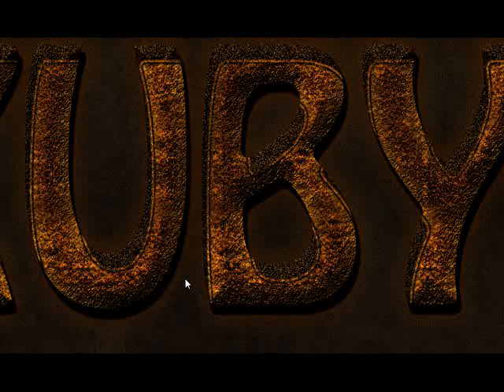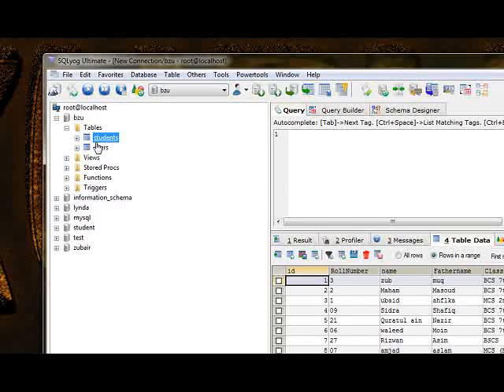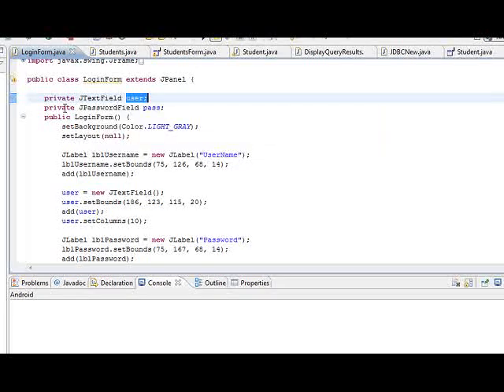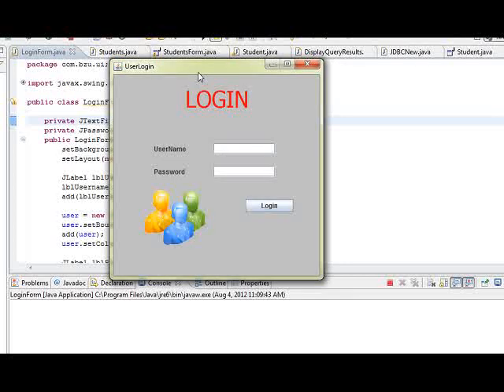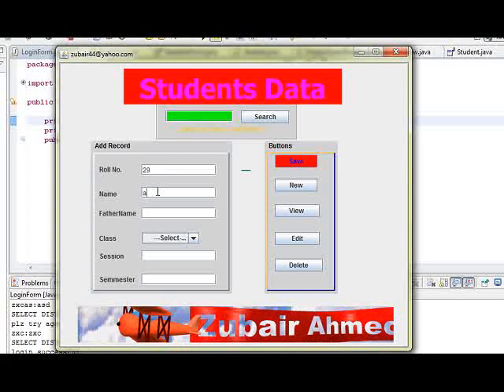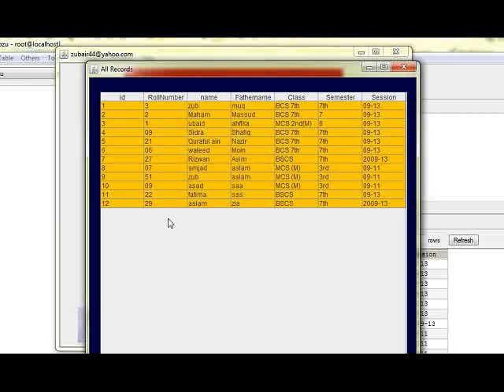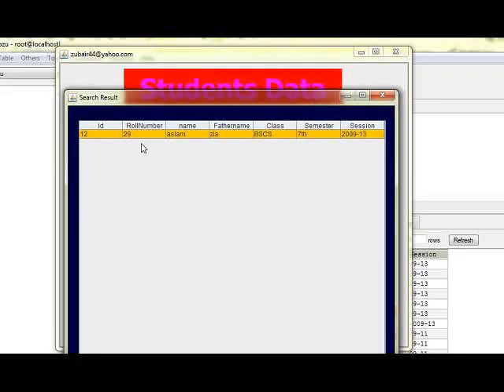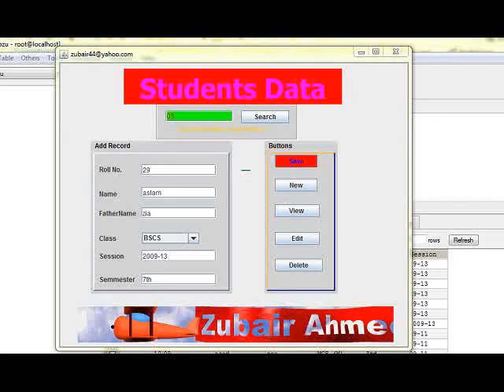my 2nd java project Students management system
hi i m zubair ahmed this is my 2nd java project
students management system.